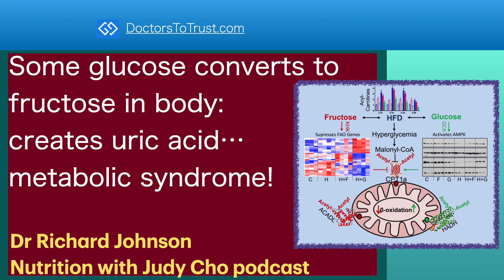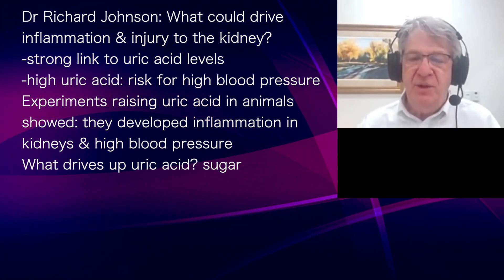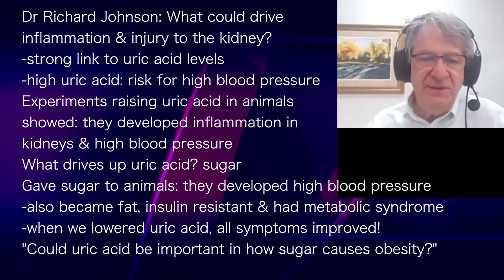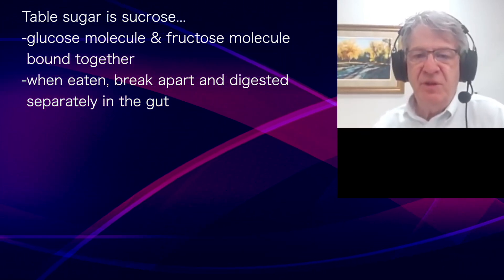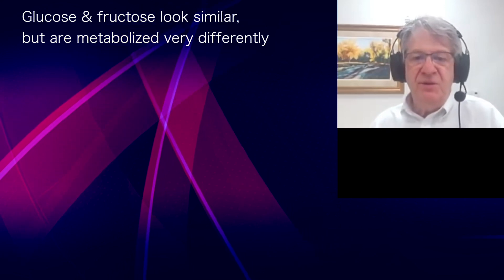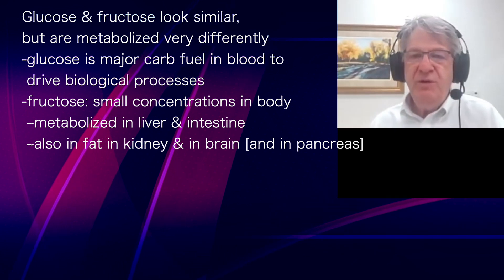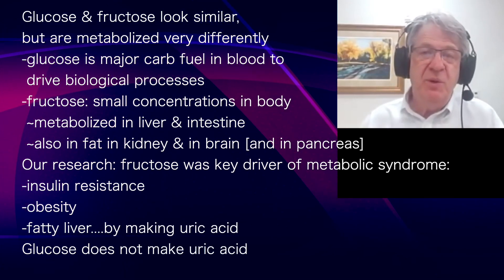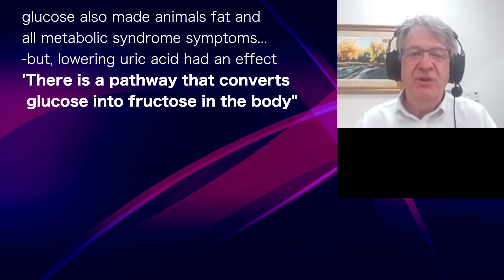RICHARD JOHNSON 1 | Some glucose converts to fructose in body: creates uric acid…metabolic syndrome!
presents episode 608 | Dr Richard Johnson
Nutrition with Judy Cho podcast

Dr Richard Johnson: What could drive
inflammation & injury to the kidney?
-strong link to uric acid levels
-high uric acid: risk for high blood pressure
Experiments raising uric acid in animals
showed: they developed inflammation in
kidneys & high blood pressure
What drives up uric acid? sugar
Gave sugar to animals: they developed high blood pressure
-also became fat, insulin resistant & had metabolic syndrome
-when we lowered uric acid, all symptoms improved!
"Could uric acid be important in how sugar causes obesity?"

Table sugar is sucrose...
-glucose molecule & fructose molecule
 bound together
-when eaten, break apart and digested
 separately in the gut
High Fructose Corn Syrup [HFCS] also is
-fructose & glucose together [usually 55/45]
SUGAR & HFCS:
-most common added sugars
-make up 15% of average person's diet

Glucose & fructose look similar,
but are metabolized very differently
-glucose is major carb fuel in blood to
 drive biological processes
-fructose: small concentrations in body
 ~metabolized in liver & intestine
 ~also in fat in kidney & in brain [and in pancreas]
Our research: fructose key driver of metabolic syndrome:
-insulin resistance
-obesity
-fatty liver. by making uric acid
Glucose does not make uric acid

glucose also made animals fat and
all metabolic syndrome symptoms...
-but, lowering uric acid had an effect
'There is a pathway that converts
 glucose into fructose in the body"